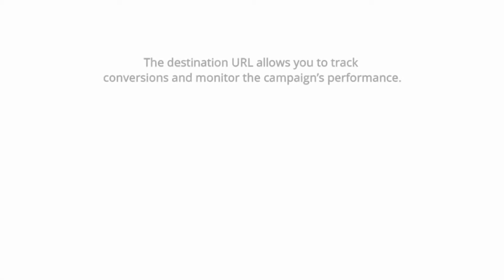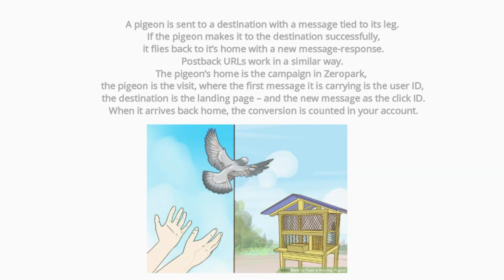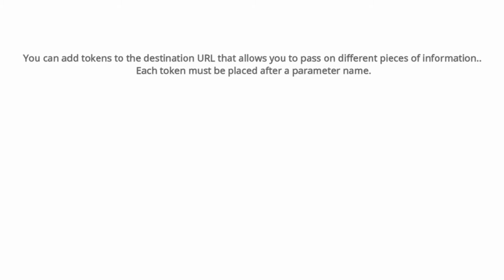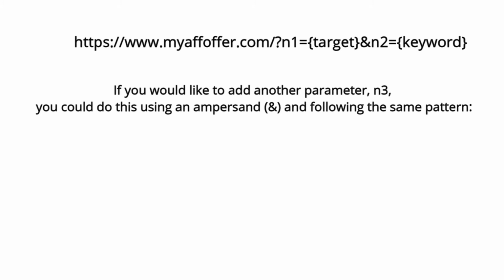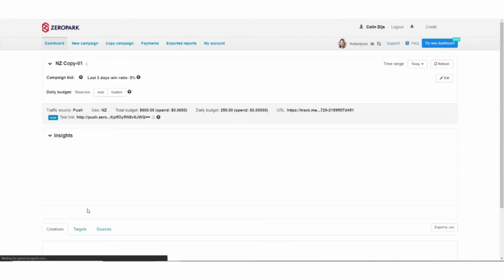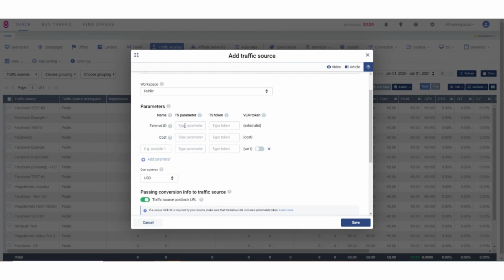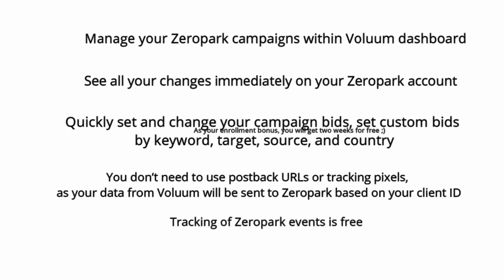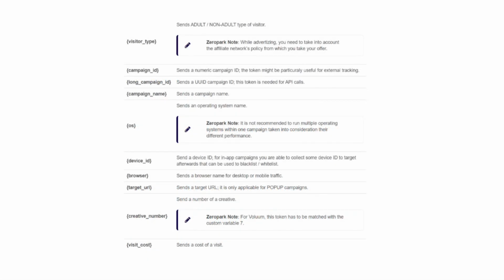How to Setup Tracking on Zeropark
Do you want to know how to setup tracking on Zeropark properly? In this video you will see a step by step explanation!

You can add tokens to the destination URL that allows you to pass on different pieces of information. Each token must be placed after a parameter name. The parameter name is an empty basket and you can decide which values are sent to it. In our example, the empty basket is n1 and we are passing the target ID (with the {target} token) of a particular visit to it.

The parameter names (sometimes referred to as sub IDs – n1,n2, n3…) show your tracking software what kind of data you are sending. In turn, the {target} and {keyword} tokens show Zeropark what data to send (dynamic placeholders) to your tracking software. Here is an example of how these tokens would look paired with the n1 and n2 parameter names in your destination URL:

If you would like to add another parameter, n3, you could do this using an ampersand (&) and following the same pattern:

You can repeat this process till all your sub IDs are taken (these are only limited by the number of free spaces in your tracker).

Zeropark Info: You have to use tokens and (Server-to-Server) postback URL in order to monitor your performance. The tracking itself is a crucial part of performance marketing and it is a prerequisite for getting an Account Manager assigned.

Zeropark Note: The n1, n2, and n3 are only examples of the parameters. If you want to set up the tracking correctly, you should find the corresponding parameter from the tracking software. There are different conventions for different tracking platforms, for example subid, subid1, subid2. If you do not know what your parameters or sub IDs are, you should contact the tracking software company to check you are set-up correctly.

In a campaign edit form, add the {cid} token to your destination URL (obtained from your tracking platform) and pair it with a tracking platform parameter name, if they are not already included.

Zeropark Note: Keep in mind that the parameter name should be recognizable by your tracking platform.

In the Conversion tracking section select a tracker that you are going to use from the list of trackers. This configures the necessary tracking tokens in a traffic source postback URL automatically. If your tracker is not on the list, you will have to configure them manually according to the instructions provided by your tracker's documentation or support.

Copy the postback URL, that was generated by Zeropark, to the clipboard.

Zeropark Note: If a tracker you use is Voluum, you don't have to copy the postback URL, as the conversion tracking will be configured automatically when you submit a Voluum campaign URL as a destination link in Zeropark.

Select, if you want to track revenue automatically or manually

Auto: This option is available when passing cost information from a tracker is configured. If you have selected a tracker from the list, this is already configured. If you have selected the Other option, you will have to configure this manually according to your tracker's documentation or support.

Manual: Select the CPA value.

Paste the copied postback URL to your traffic source setup in your tracking platform. Usually, the appropriate section is called Traffic source postback URL or Reporting conversions to traffic source.

Append the tracking platform token, that is used to store Zeropark's click ID value, at the end of the traffic source postback URL. Typically, it is called something like {externalid}.

If you are new to tracking, we highly recommend you using our own proprietary tracking system, Voluum. How can you benefit from that?

Manage your Zeropark campaigns within Voluum dashboard

See all your changes immediately on your Zeropark account

Quickly set and change your campaign bids, set custom bids by keyword, target, source, and country

You don’t need to use postback URLs or tracking pixels, as your data from Voluum will be sent to Zeropark based on your client ID